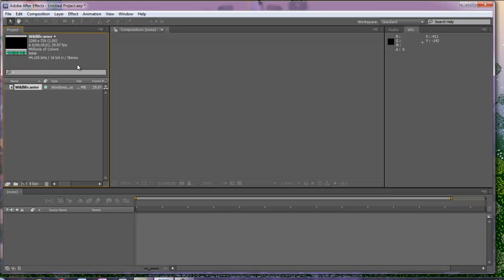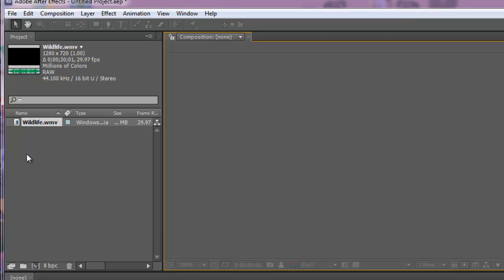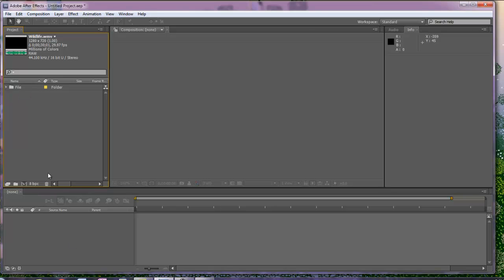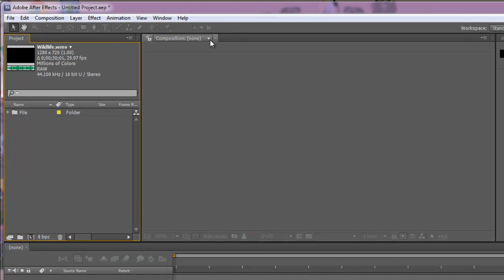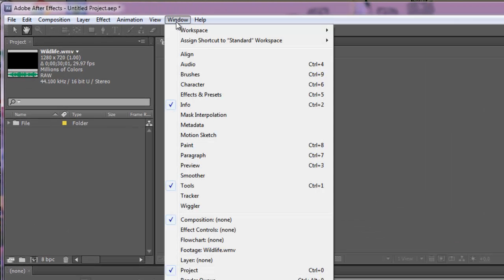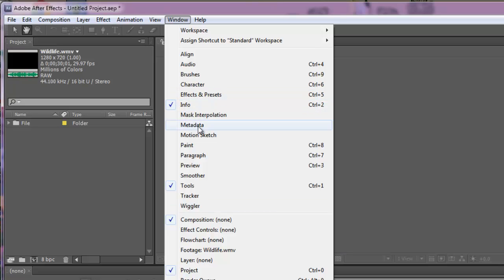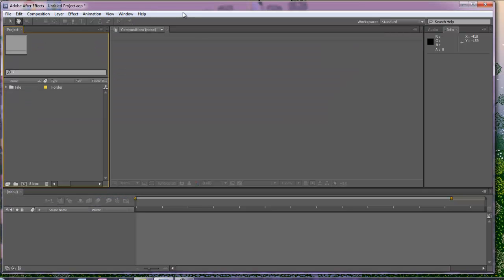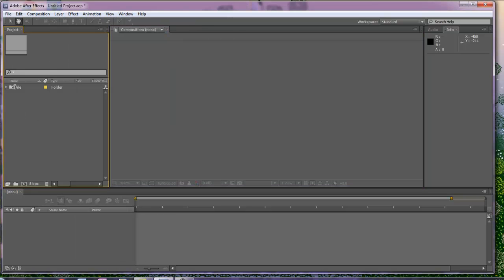Adobe CS5 After Effects Tutorial : 1 Knowing Your Program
Hello this is my first video thanks for watching sorry for bad audio in this video you will learn the basics of after effect hope you like it please comment rate and subscribe and spread the word about my channel